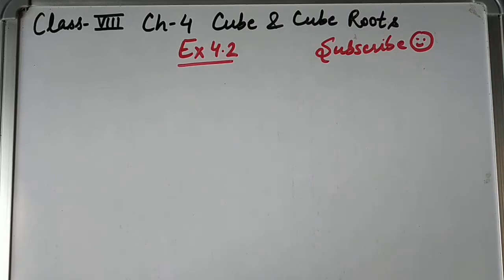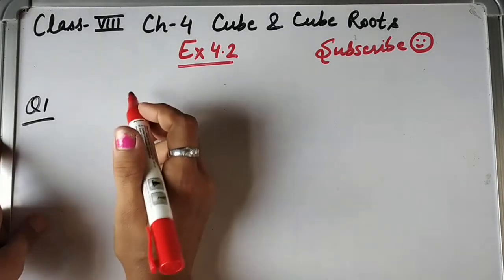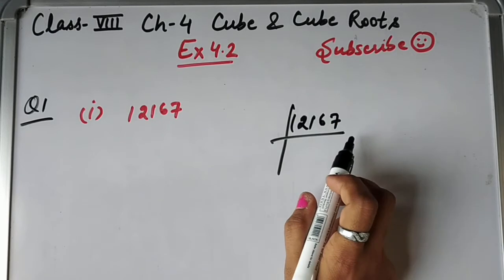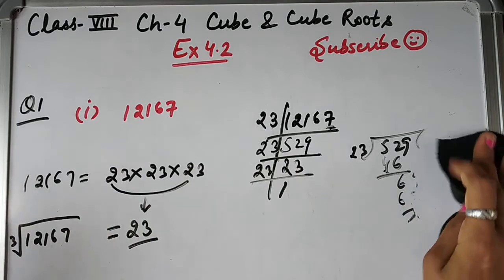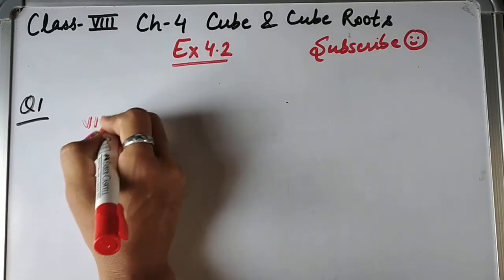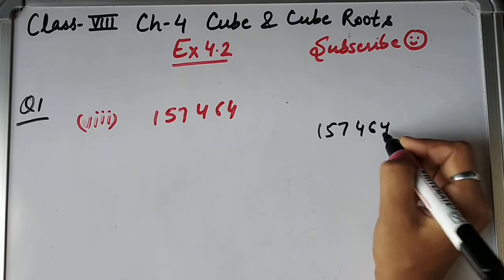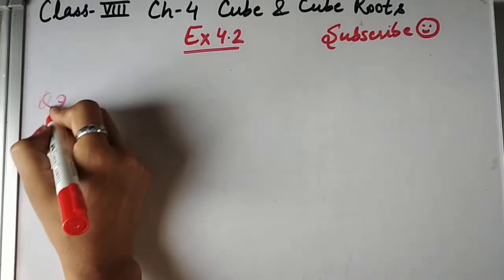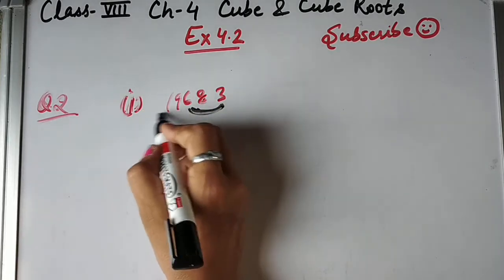Ch-4 Cube and Cube Roots Part 3 Exercise 4.2 Q1-2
Detailed Explanation of Each Question